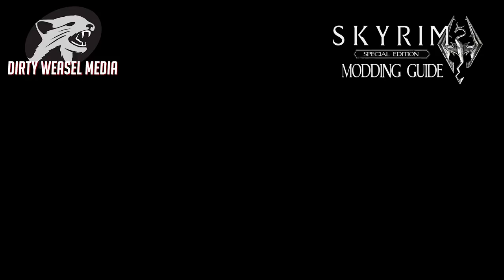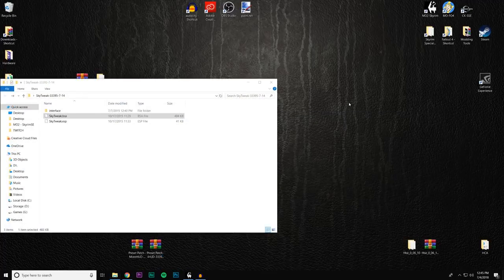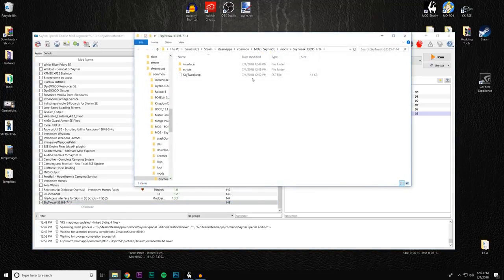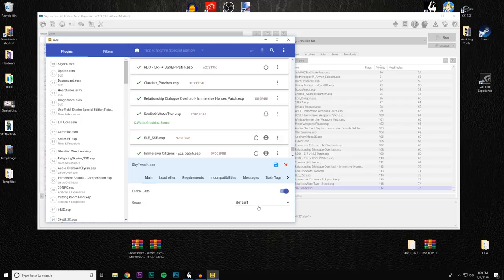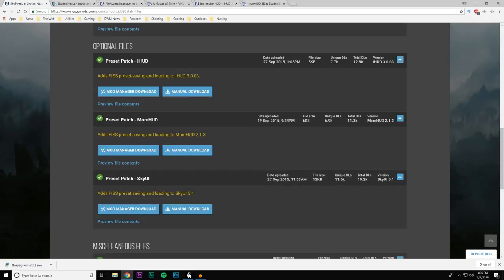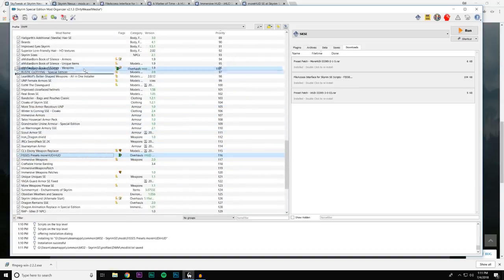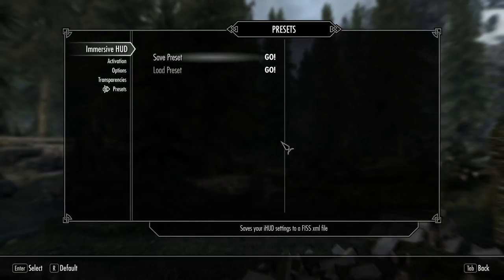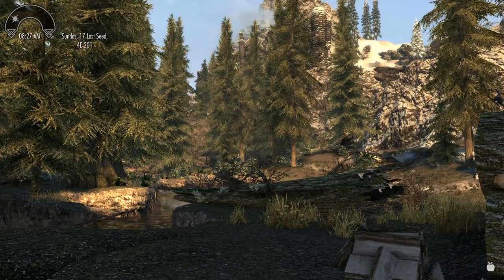SkyTweak SE and FISSES - Skyrim Special Edition Modding Guide Ep.22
In this video we discuss and convert SkyTweak for use in Skyrim Special Edition. Also covered is File Access Interface for SE Scripts, aka FISSES, and how to incorporate it into your game.

Links to mods shown in this video -
SkyTweak on Legendary Skyrim Nexus: